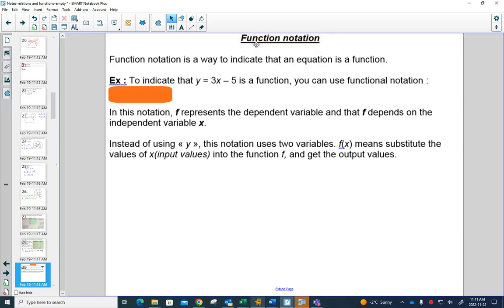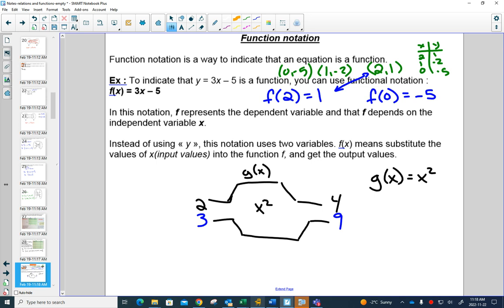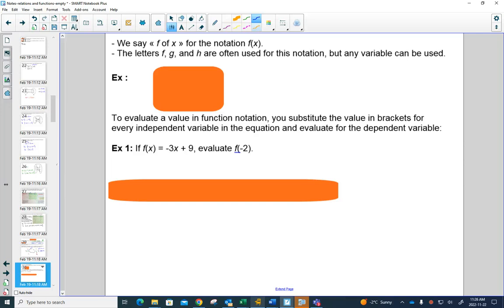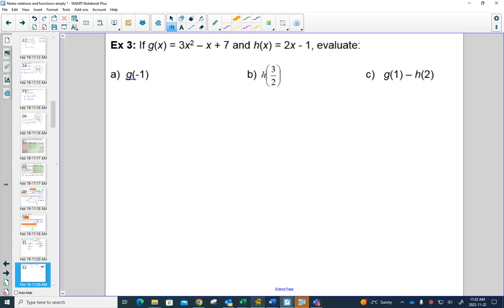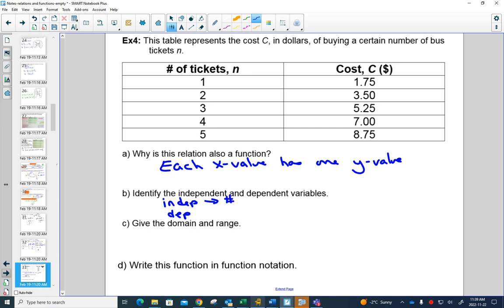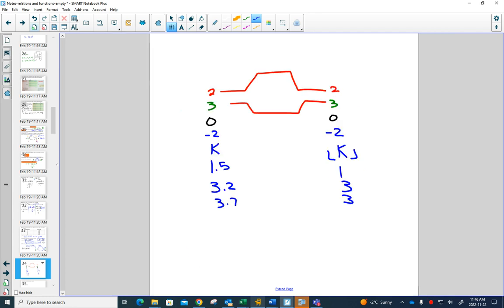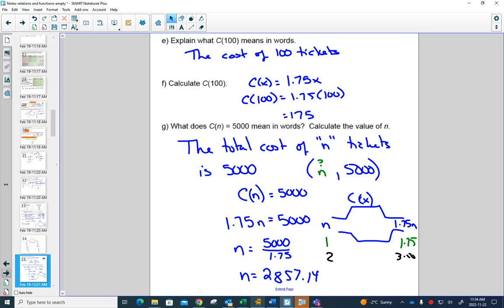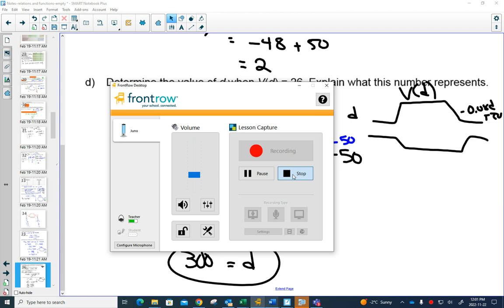20SPA Function Notation